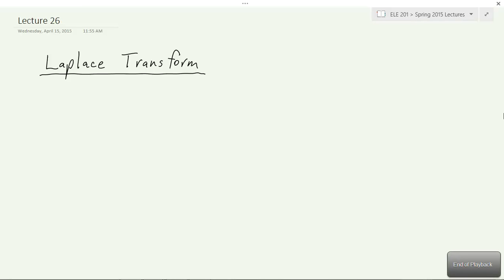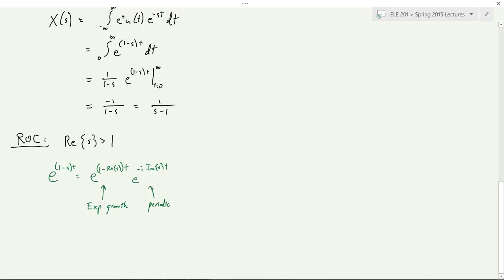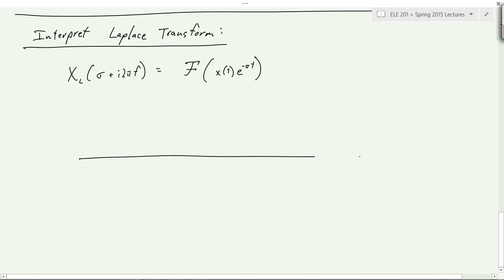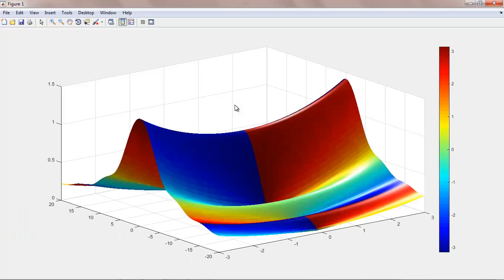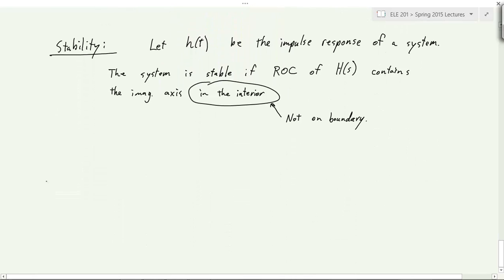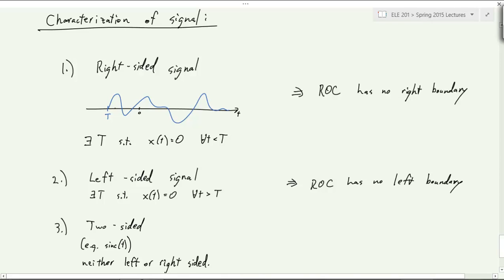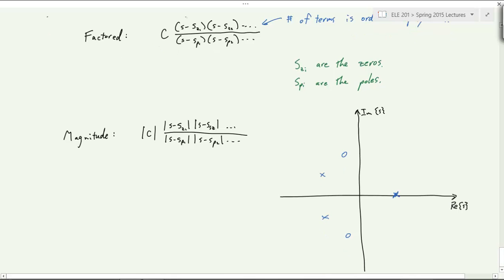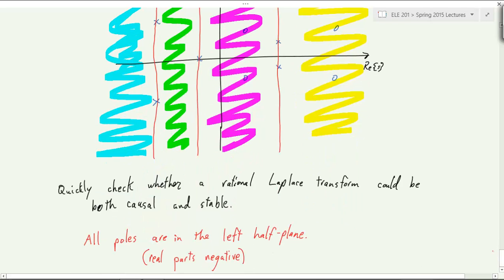Laplace Transform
ELE 201
Information Signals
2015